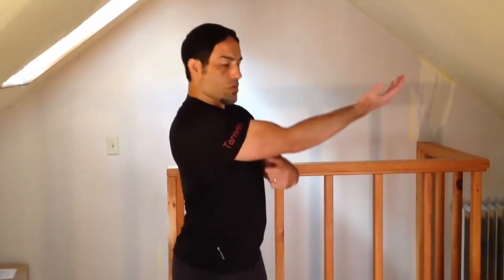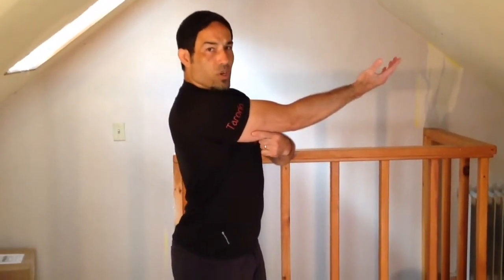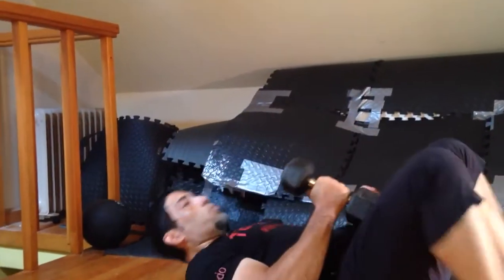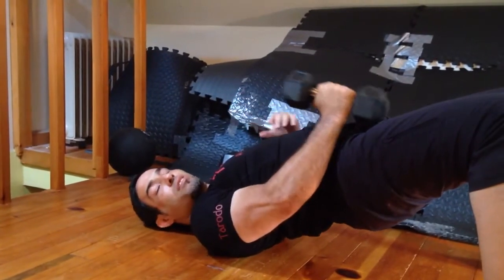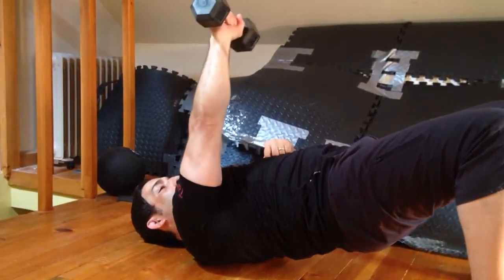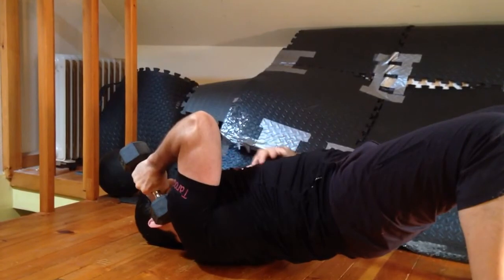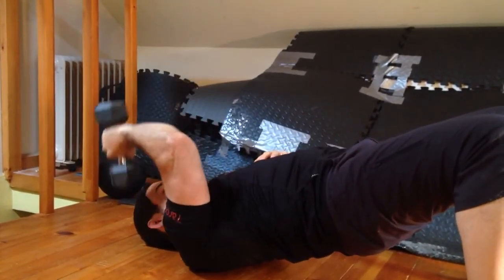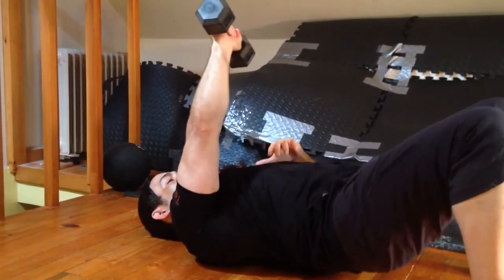Best Exercise For The Middle Triceps (Triceps Long Head)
ADDITIONAL DETAILS

This video is about what appears to be the middle of the triceps. Anatomically, this is the long-head of the triceps.

Finding where a muscle stretches gives an "in vivo" and field-friendly basis for muscular function.

To stretch the triceps long head:
-flex the humerus
- flex the elbow
- supinate the forearm
-slightly abduct and externally rotate the humerus

To activate the triceps long head:
- use a decline bench or bridge from the floor
- bring the humerus into FLEXION (I said "extension" in the video!)
- flex the elbow to fit the head of the dumbbell between the shoulder and the floor
- reverse the process involved in stretching it!

***Bridging or using a decline bench  moves the humerus (at the start of the exercise) closer to the ground. The resulting increase in moment arm loads the shoulder extension component of the exercise.

Exercises that are an "exact functional fit" are essential for all levels of fitness including:  bodybuilders (in order to fulfill their development potential), therapists (in order to precisely strengthen muscles while avoiding overworked synergists) and strength coaches (in order to achieve specificity and transfer of training efforts).

Please follow Tarodo and Tarodo.com as well as Openmat.ca

Online group exercise classes coming soon!

Sensei Taro Kurita